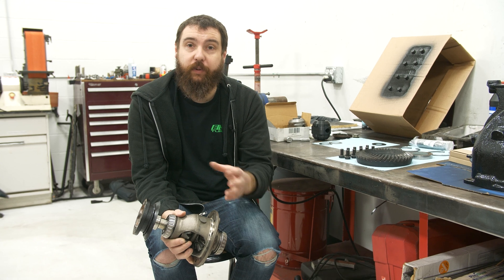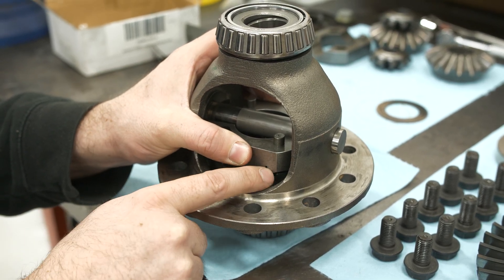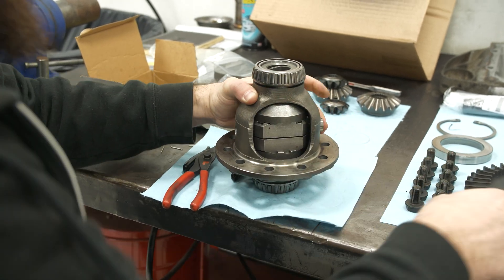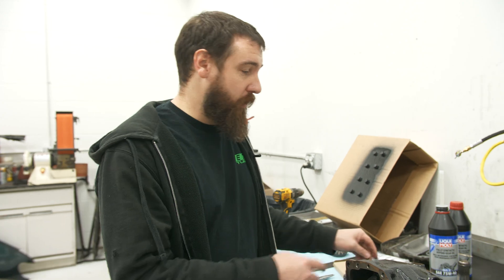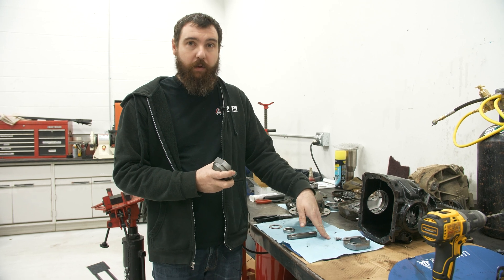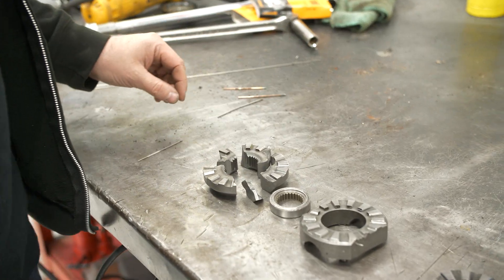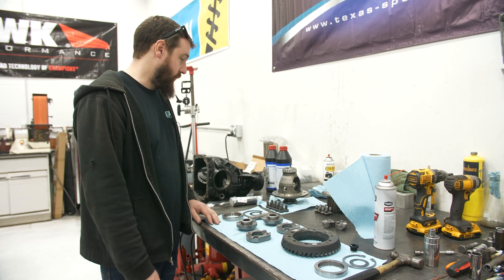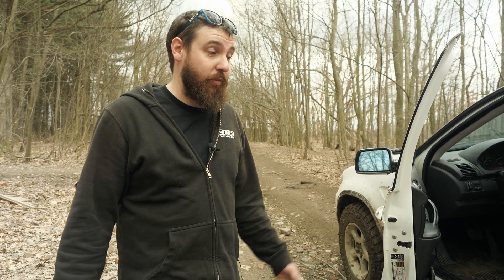Creating a Locking Differential for the Off-Road X5! | Built by Mike Overland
In today's Built by Mike episode, Mike creates a rear locking differential for the off road BMW X5 to help with traction while out on the trails!

Winch Mount - Waiting on Production
Hitch - Waiting on Production
Roof Rack - Waiting on Production
Front Lightbar Mount - Waiting on Production
Front Lightbar Mount for Winch Mount - Waiting on Production
Rock Sliders - Waiting on Production
Compressor Mount - Waiting on Production
Locking Differential - Waiting on Production

Chapters:
00:00 - Open diffs suck
00:43 - Differential 101 w/Mike
02:27 - Locking Diff Attempt #1
06:03 - Diff assembly time
10:08 - Locking Diff Attempt #2: Electric Boogaloo
13:07 - It broke.. time for attempt #3
16:48 - Time to test!